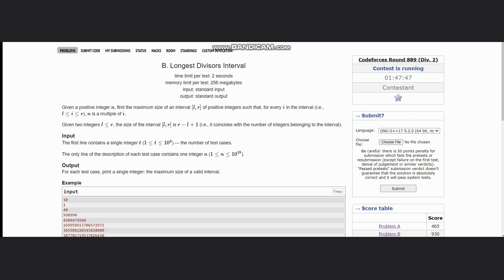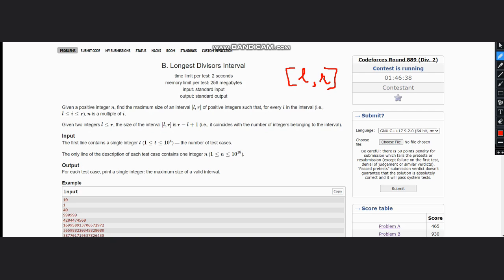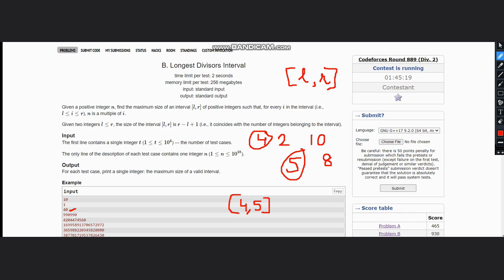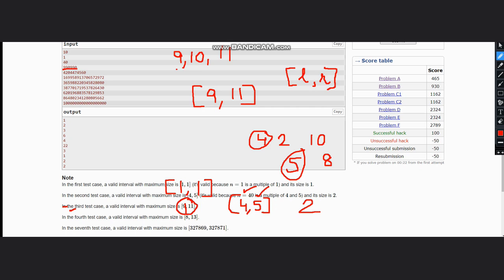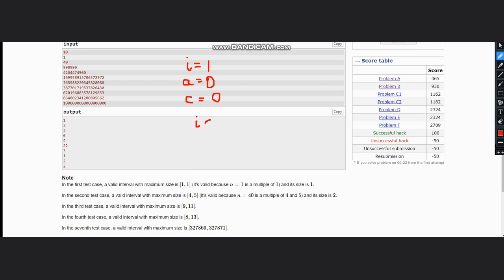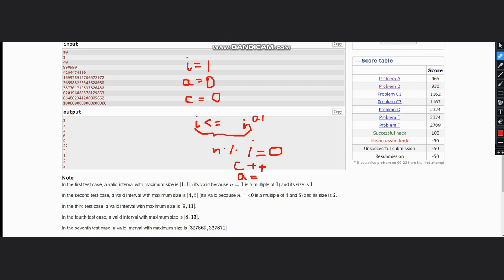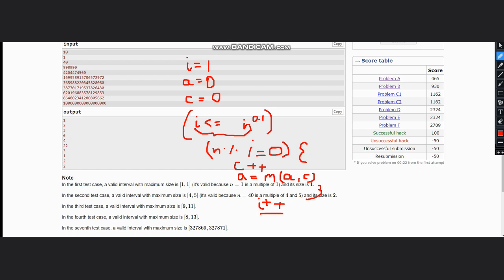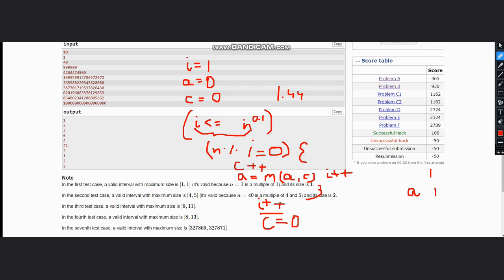B. Longest Divisors Interval | Codeforces Round 889 (Div. 2) | Full solution